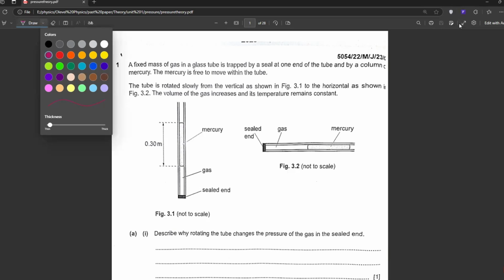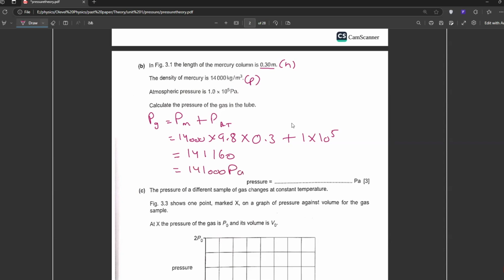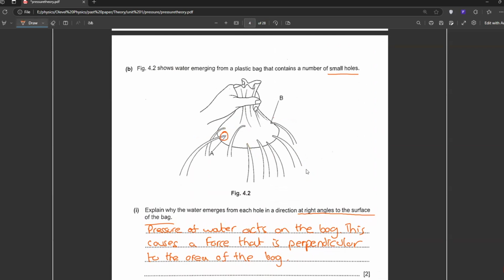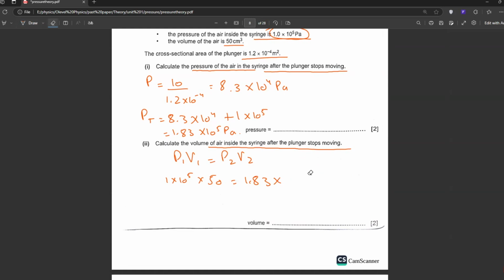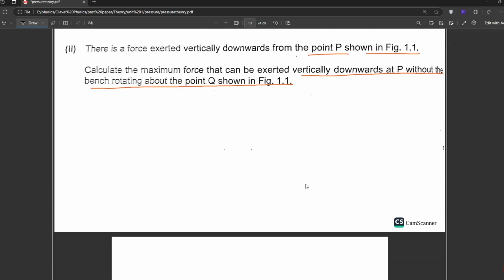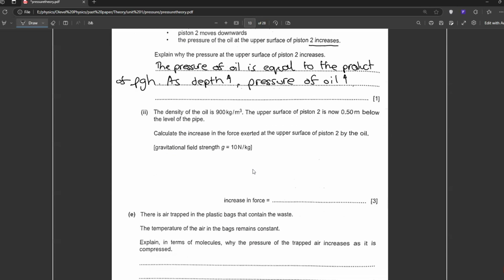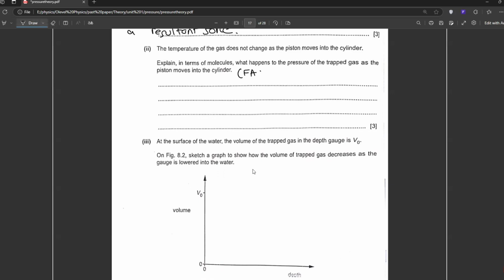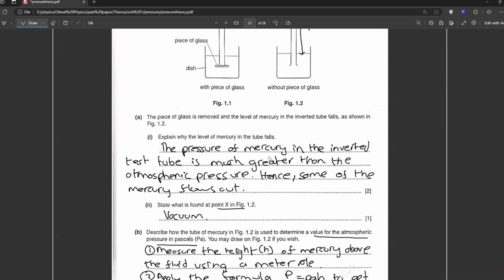Pressure - O Levels Physics Paper 2